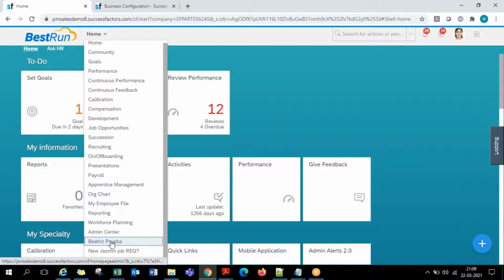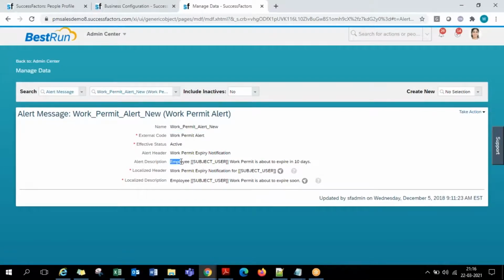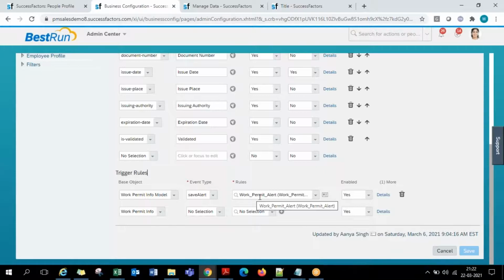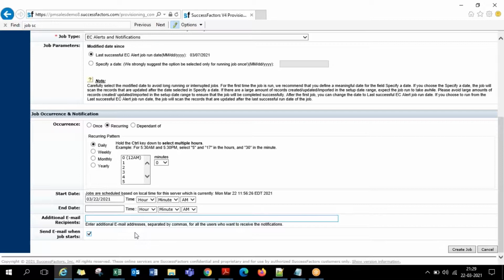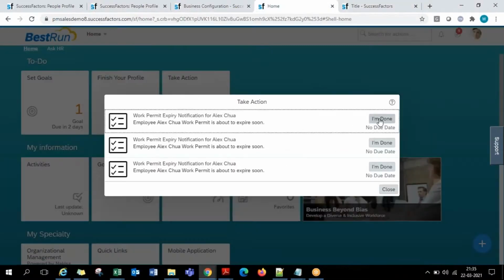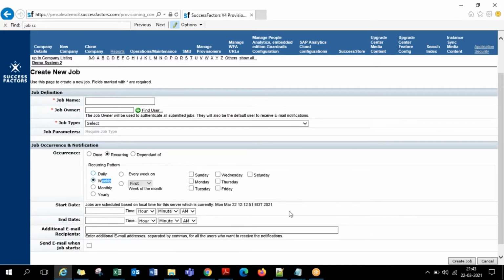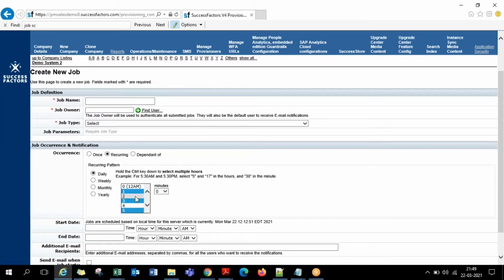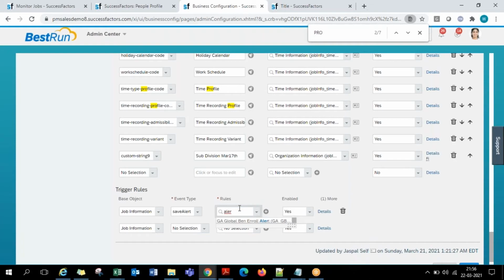EC 18 23rd march'2021